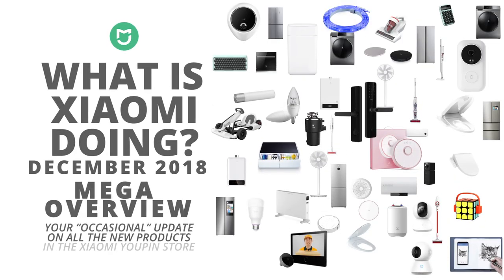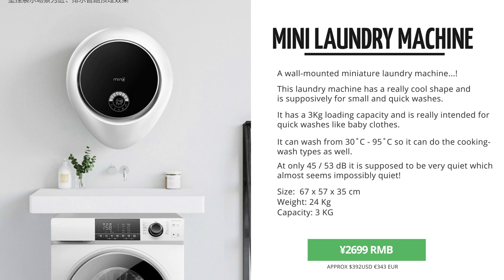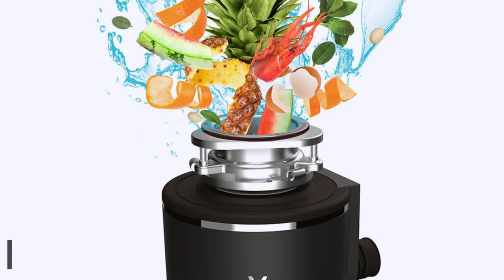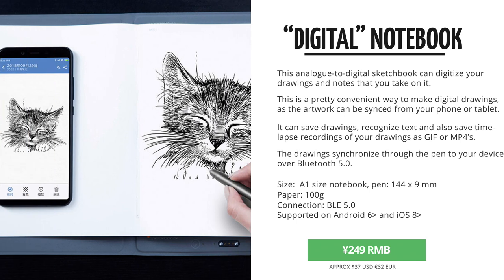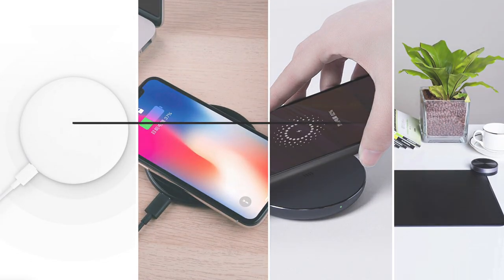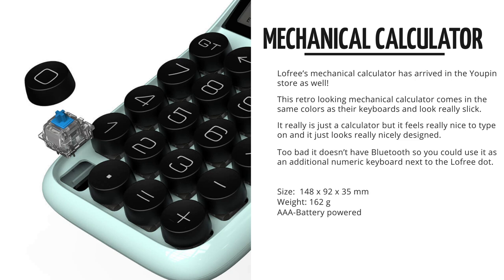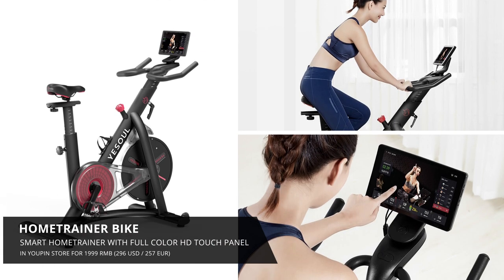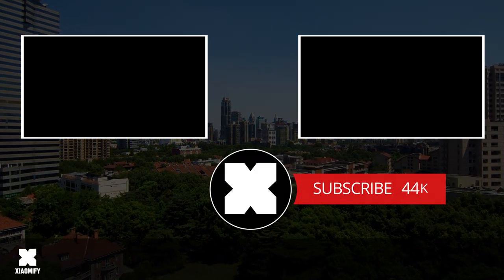What Is Xiaomi Doing?! Monster Edition - Part 2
Part two of the monster edition of "What Is Xiaomi Doing?!". - Let's GO!

00:00 Intro
00:15 - Viomi Smart Fridges
00:50 - Viomi Coffee Table Fridge
01:17 - MiniJ - Wall mounted mini laundry machine
01:49 - Viomi Smart Laundry Machine / dryers
02:23 - Mr Bond drying rod
02:23 - Mr Bond drying rod M1 PRO
03:00 - Viomi Smart Dishwasher
03:17 - OneMoon - Tabletop Dishwasher
03:28 - Viomi - Kitchen waste processor
03:50 - Tinymu - Smart Water heater
04:03 - Viomi - Smart water Heater
04:18 - YeeLock - Easy smart lock
04:49 - Analogue to Digital Sketchpad
05:43 - Xiaomi MI QI charger
05:56 - ZMI Qi Charger
06:12 - Xiaomi QI charger (2)
06:24 - VH Qi Charger
06:37 - Mousepad + Qi Charger
07:12 - LoFree Mechanical Keyboard
08:18 - Lofree Mechanical calculator
09:17 - Copper Marvel Avengers Figurines
09:42 - Ninebot Segway Go Kart
10:02 - Beebest Telescope
10:12 - Threadmill
10:18 - Smart Rowing Machine
10:26 - Hometrainer
10:29 - Acton Electric Skateboard
10:38 - Mi BUILDING - Crane
10:43 - Mi Pluche Mitu mascottes
10:47 - Baby Strollers
10:59 - Giiker Smart Rubiks Cube